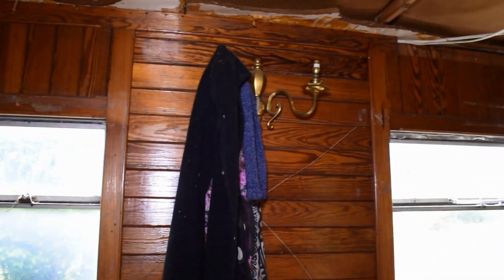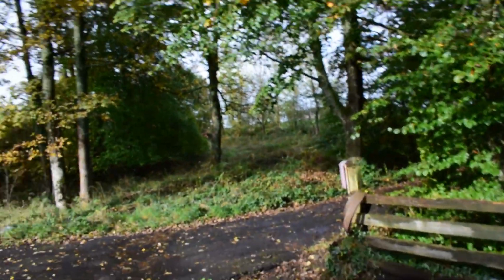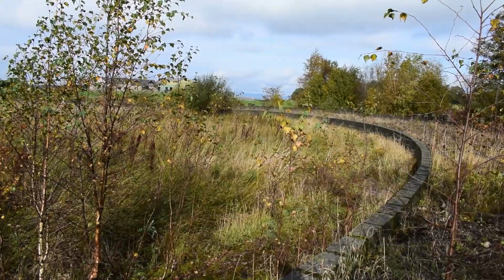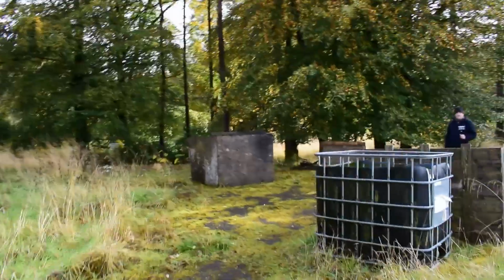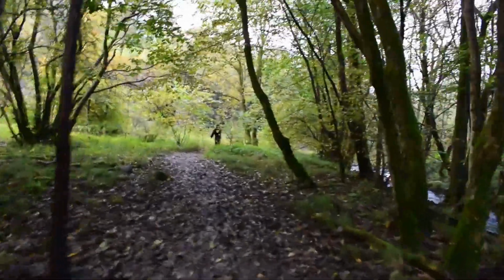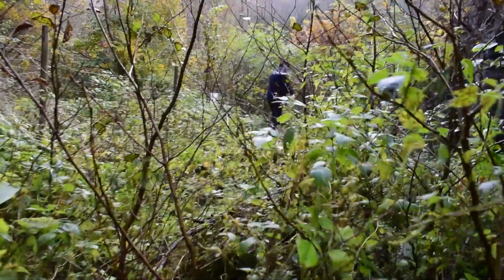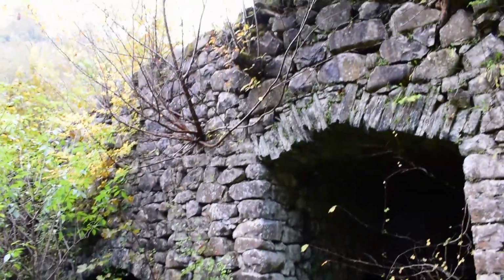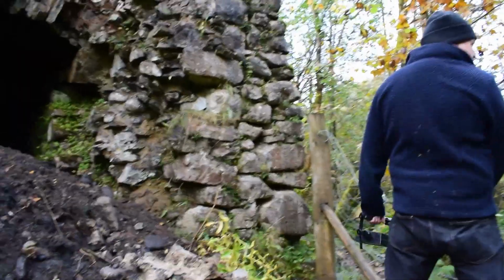Travellers End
This week we take a look in the Abandoned Travellers home from the 1950s as well as another Abandoned structure.

If you enjoy the explores and have a spare UK £1 it can go a long way to help fund many more like them, every little help`s and would be very much appreciated, if so then you can follow this link

                                                    UrbEX Pajerico